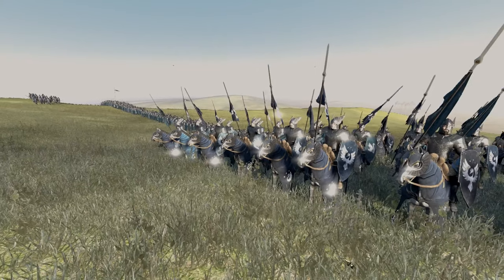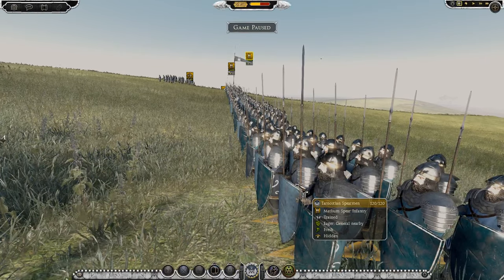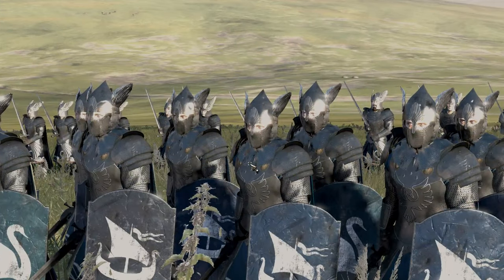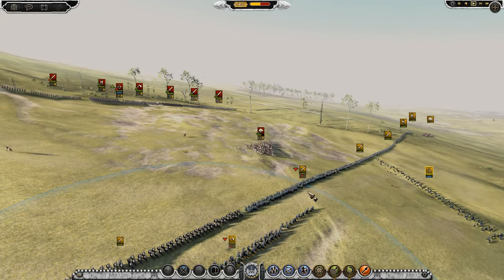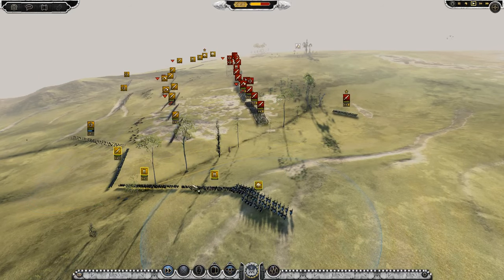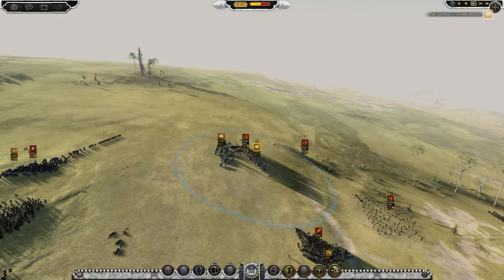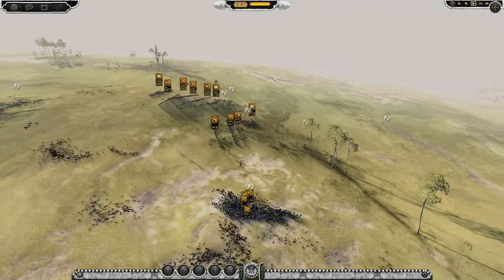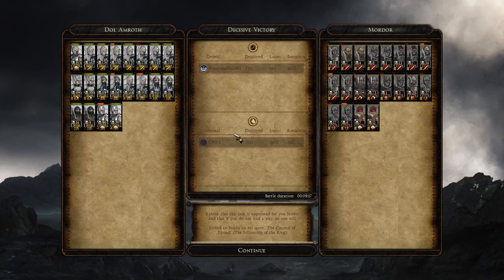Dol Amroth Knights Ride to War!!- (LOTR) Rise of Mordor Total War Submod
In today's Lord of the Rings battle we are showing off the Rise of Mordor Submod and we are playing as the Principality of Dol Amroth!! With their excellent cavalry and armour they should cut through the hordes of Mordor!!